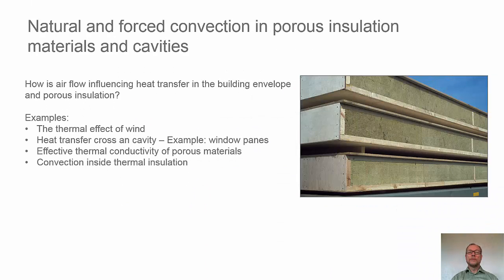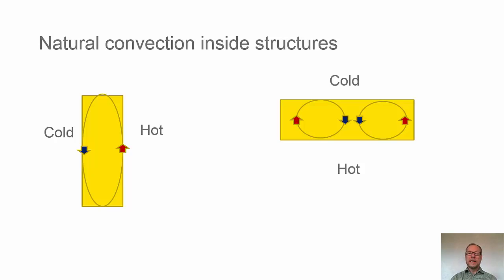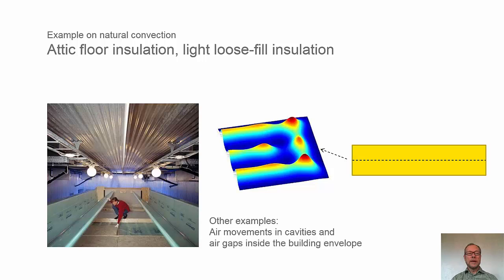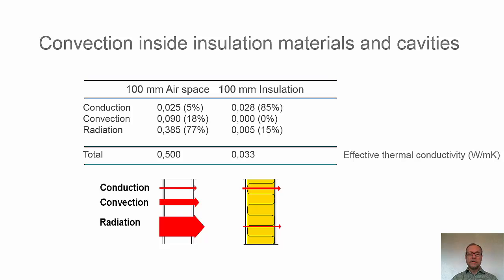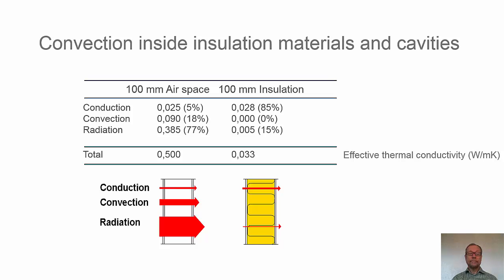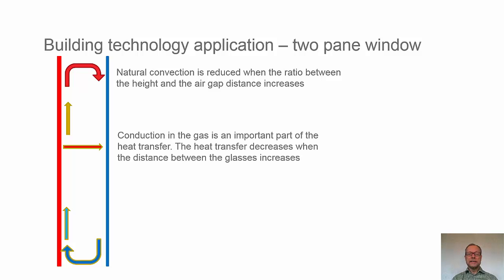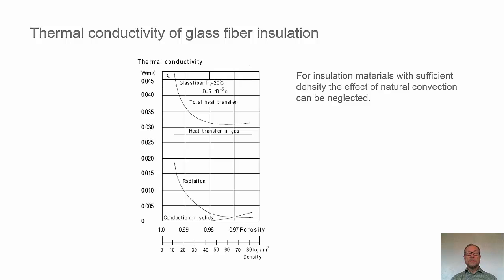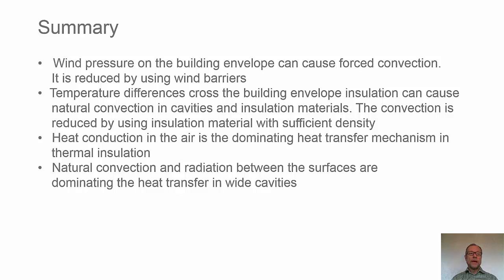Natural and forced convection in porous insulation materials and cavities